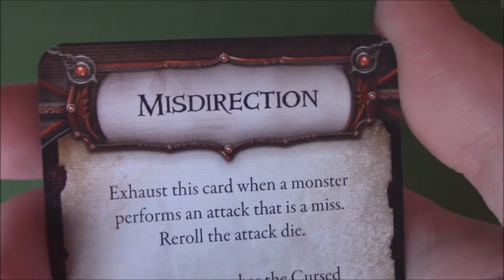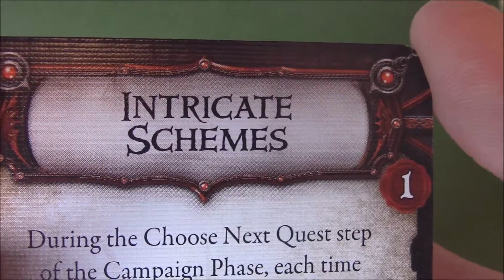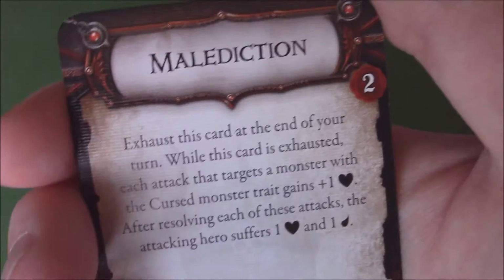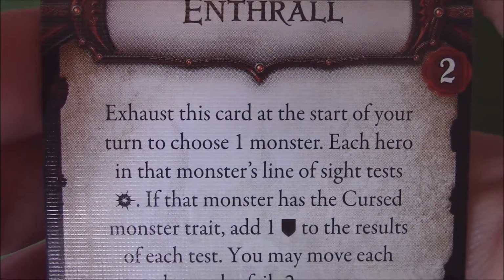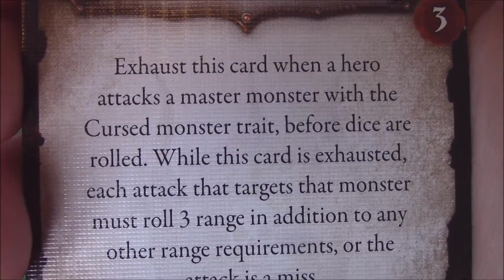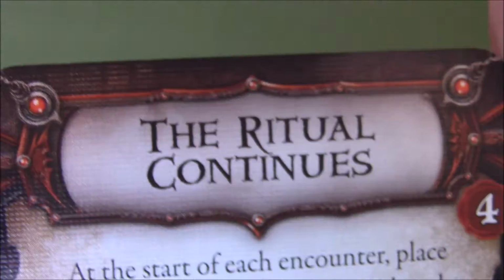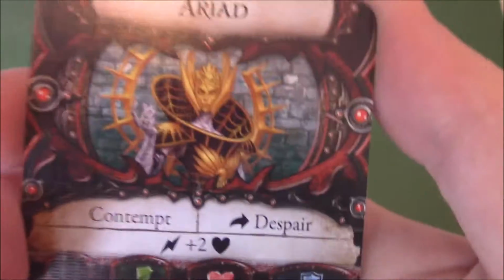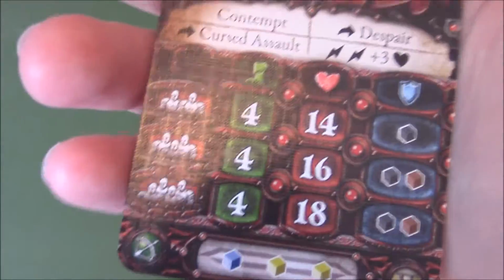Descent 2nd Edition Ariad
This is Ariad's plot deck Dark Illusions...which is mainly for cursed monsters so...dark then?

Descent A Journey in the Dark: 2nd Edition is owned by Fantasy Flight Games.